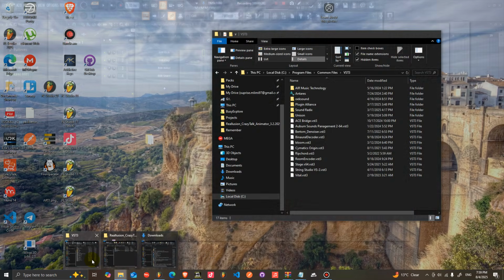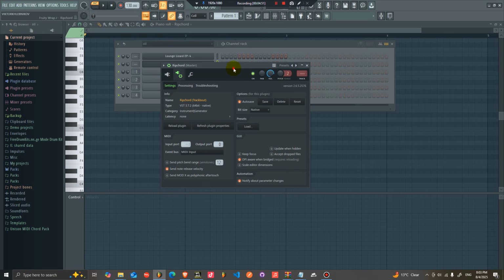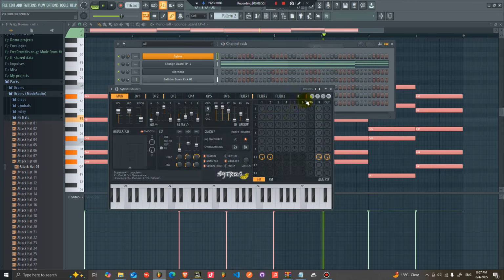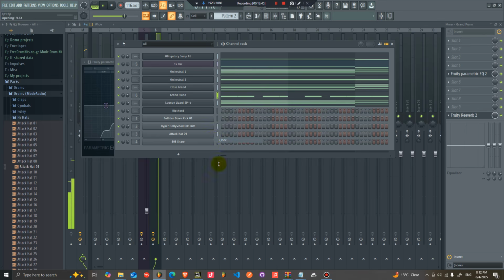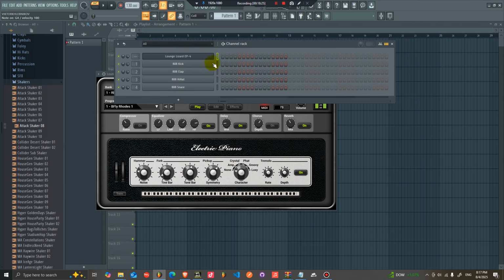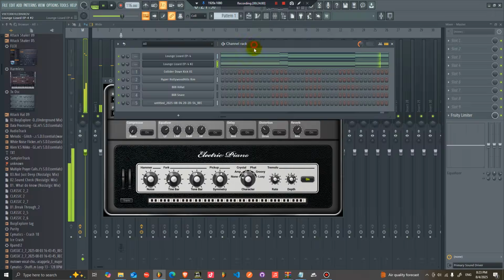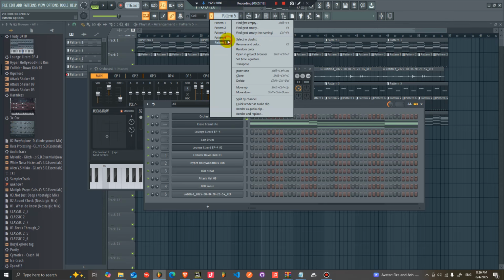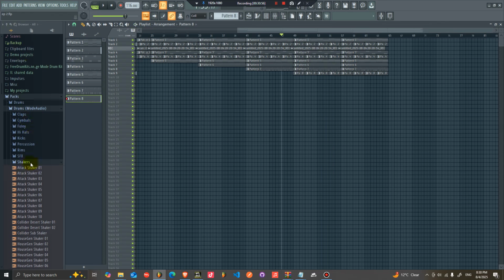230. Creating Jazz Chords in FL Studio (for Beginners)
ENCOURAGE ME TO CREATE MORE CONTENT BY DONATING TOWARDS THIS CHANNEL:

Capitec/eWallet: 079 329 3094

Romeo Makota